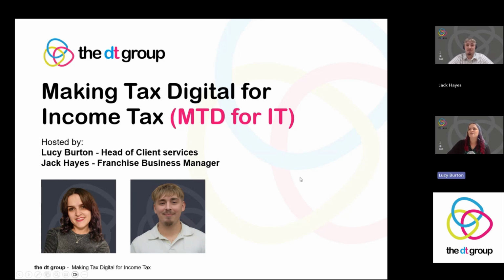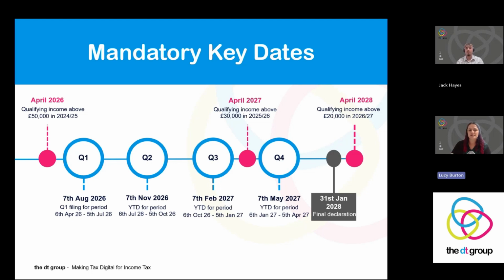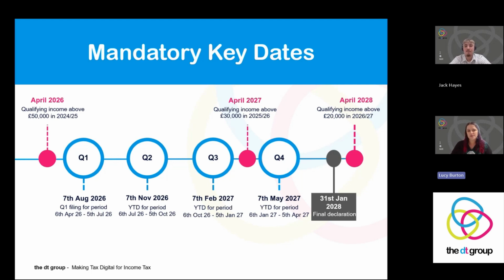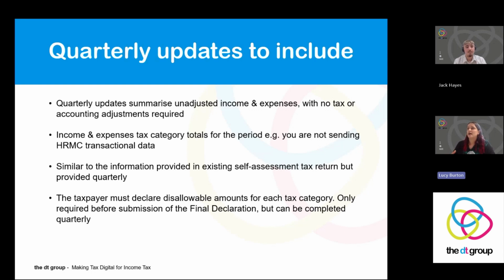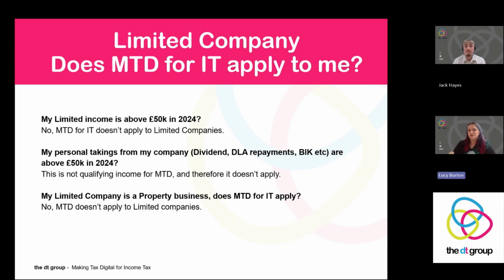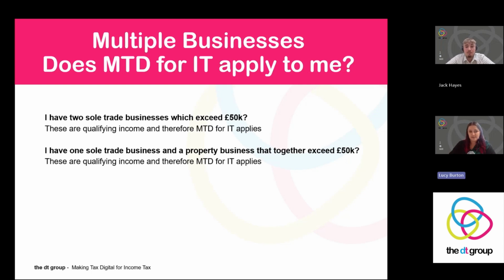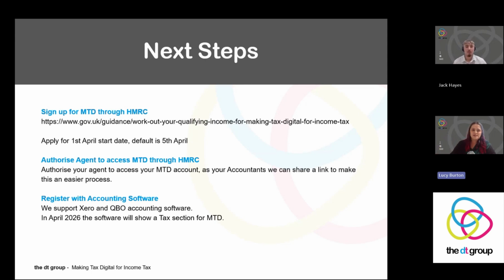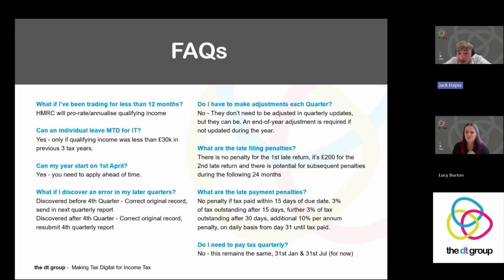Making Tax Digital for Income Tax Webinar - What you need to know (Burtons Academy x the dt group)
This recorded webinar was delivered in collaboration with The DT Group — the first of its kind for our clients — to help business owners understand the upcoming changes to Making Tax Digital for Income Tax (MTD ITSA). In this session, we walk through what MTD means, who it affects, key deadlines, and how to prepare.

⏱️ What we cover:
• What MTD for Income Tax (MTD ITSA) actually is
• Who needs to comply and when
• Digital record‑keeping requirements
• Software options and practical steps
• How The DT Group supports clients through the transition
• Q&A from the live webinar

This webinar was created to give clients clear, practical guidance during a period of major change — and we’re sharing it here so more business owners can feel confident and prepared.